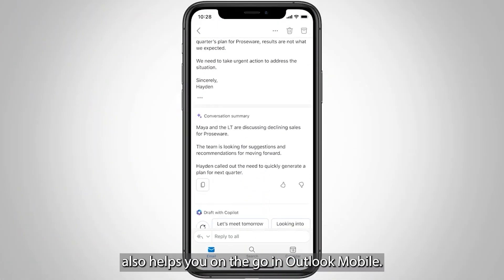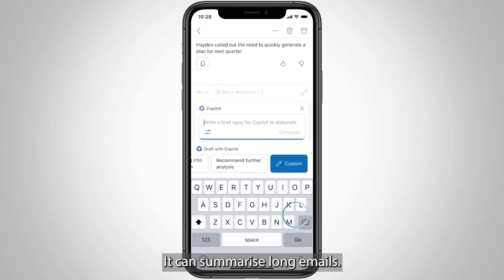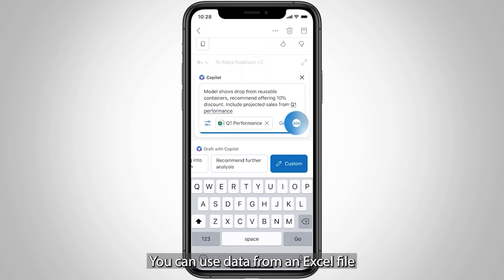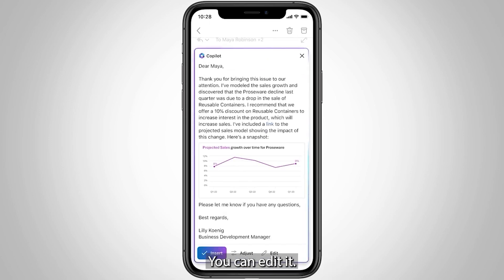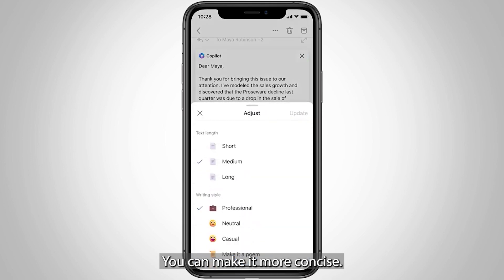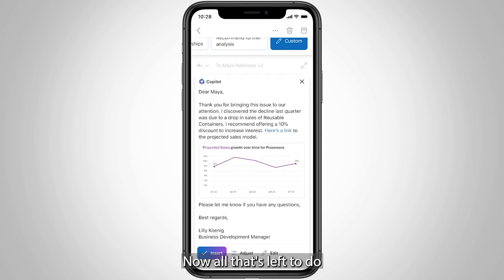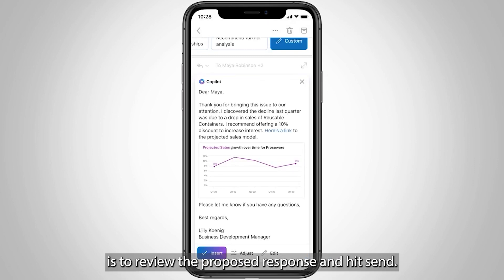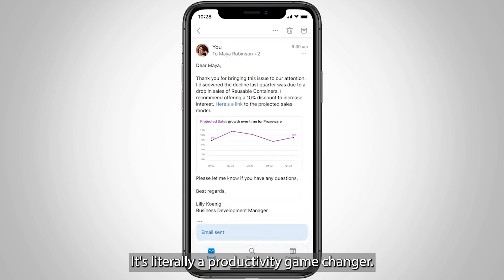Microsoft Copilot in Outlook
Roland Leggat from Insight Australia, demonstrates how Copilot can triage the inbox, highlight the most important emails, summarise long emails, draft replies using data from excel files, and provide feedback on the tone, wording and clarity of emails. He discusses how Copilot can save users hours of time, increase their productivity, and help them focus on their most important work.